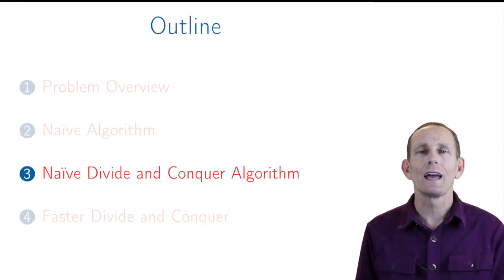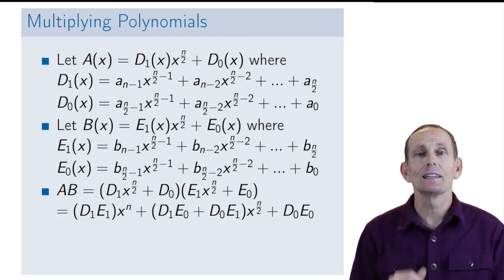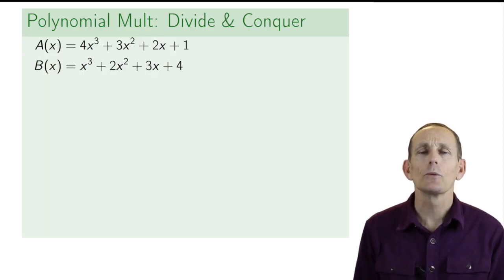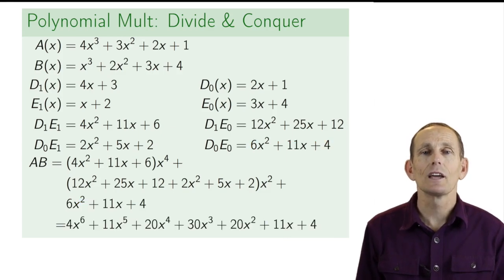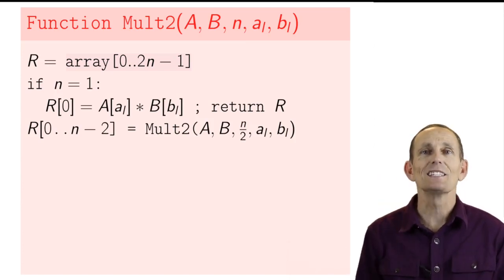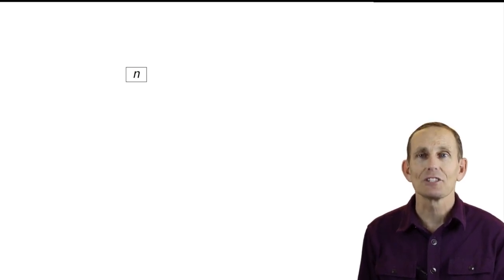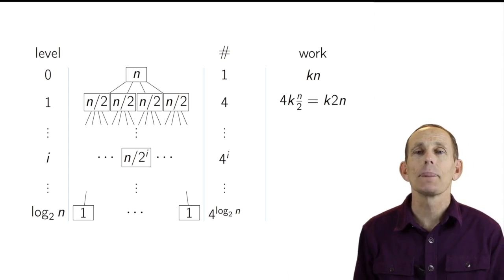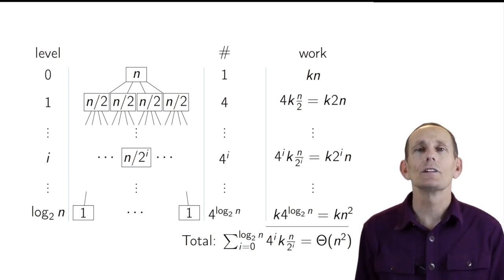Naïve Divide and Conquer Algorithm